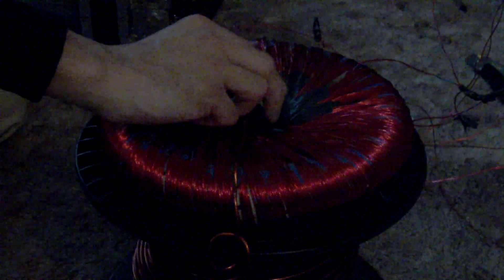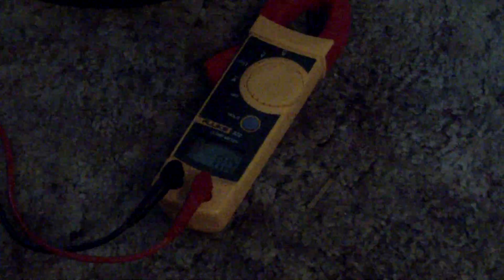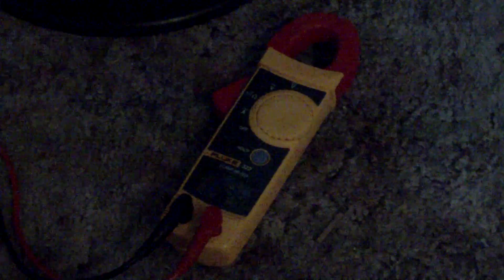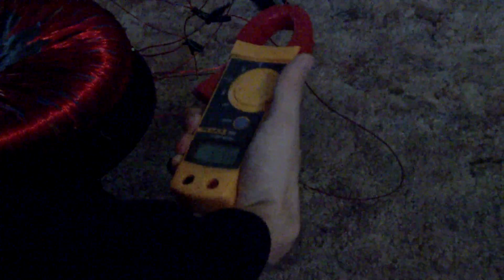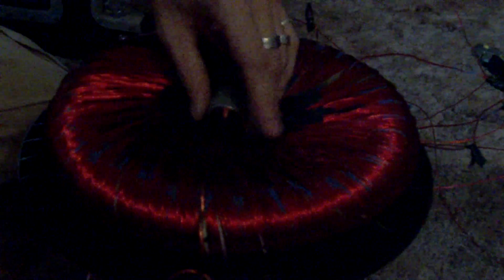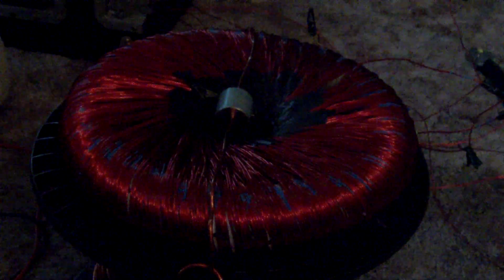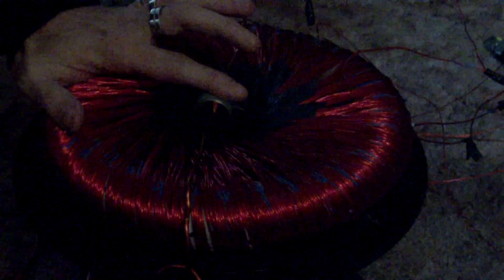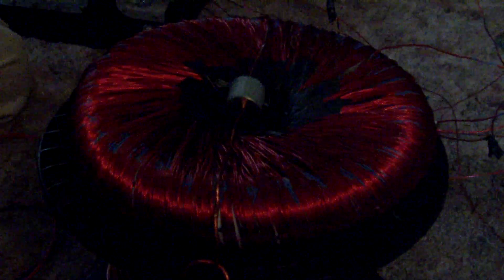Rodin Coil Baby Bear 12"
This is the demonstration of a fully wound 12" super rodin coil, with a dimetrically magnatized 1 inch magnet sorry about some of the video this is my second ever post on youtube they will get better I promise.

The design is not a rodin wind IE 18 for the first coil 18 for the second coil obviously. That being said it is a design I came up with about 2 months ago and this is the first layer of 4 layers.

I will show you with 27hrz frequency 1st coil at 180 degrees phase and 2nd coil at 90 degrees phase has significant torque useing 12 volts and 13.0 amps or so. Or a total of 150watts

and Honestly this is just the beginning to let you wrap your heads around what we are doing, Future videos will show winding the coil for 3 phase, the difference between square waves and sine waves. the diffrence at lower and higher frequencies.  and turning larger magnets in the range of 2"x1" 298 grams to much much larger magnets in the range of 2"x2" 714 grams,  and a few of the other designs I have come up with that extend the coils capability.

Dave.

P.S. Jack here you go buddy for your groking fun
Aloha!